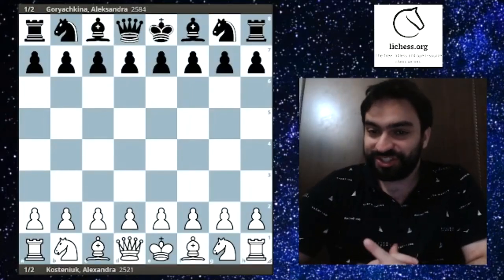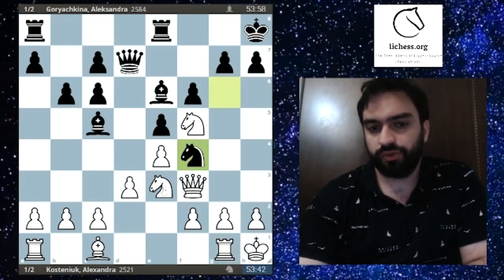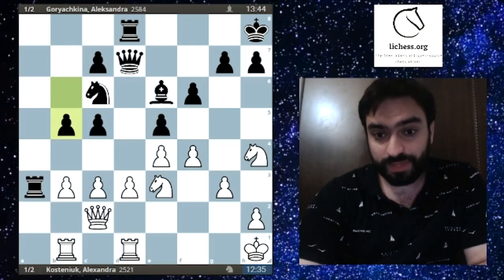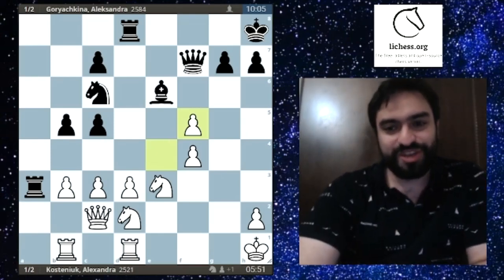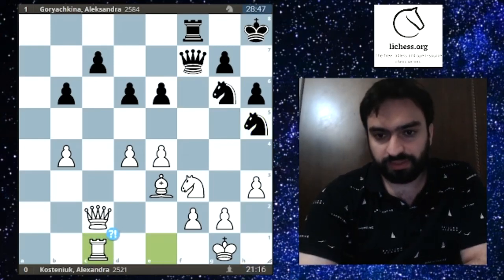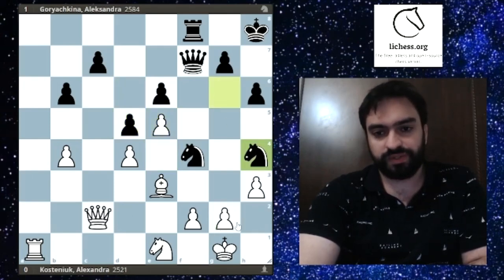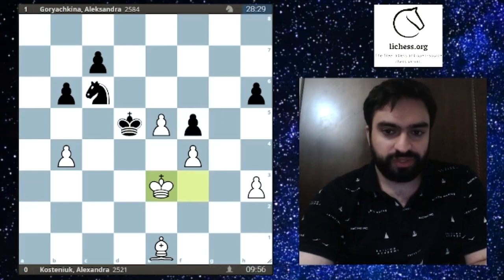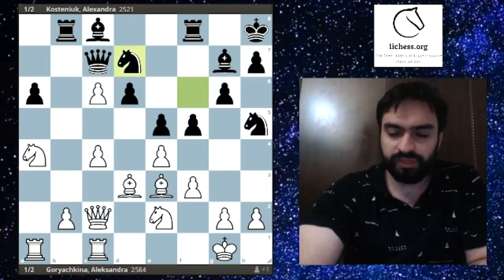Goryachkina's Unstoppable Force Meets Kosteniuk's Immovable Object | Women's Candidates 2022 Recap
Aleksandra Goryachkina faces off against Alexandra Kosteniuk in a four-game classical match in the 2022 Women's Candidates. The match was marked by a lot of "which piece to exchange?" decisions and showcased some very enterprising chess. Tune in to see who emerged victorious from this slugfest of a match!